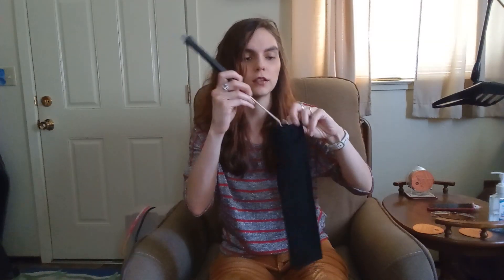Pro Tip: Drum Brushes For The Win!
Here is a little life hack I unlocked recently that I hope can help someone else out there... especially if thy (or you) struggle with chronic pain.

By the way, drum brushes also come in different styles or types... some are made from bamboo, and others don't close up like mine do... so you may want to consider those differences for yourself depending on what you are using it for